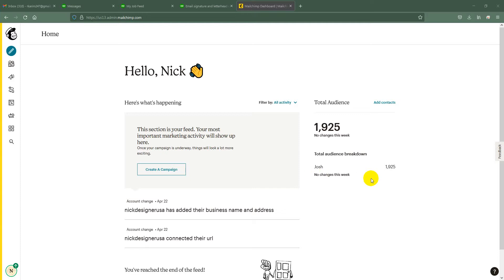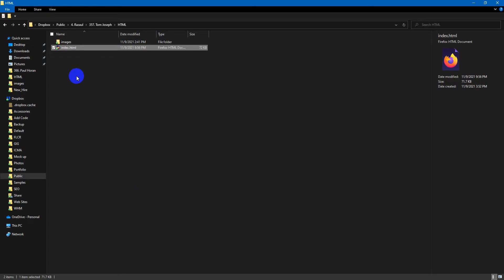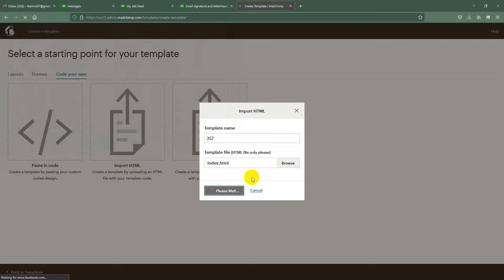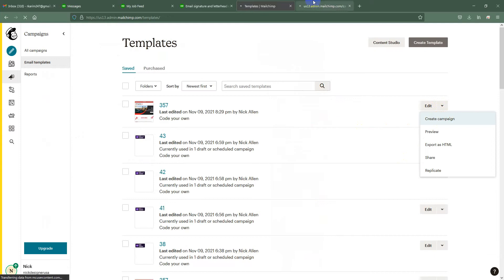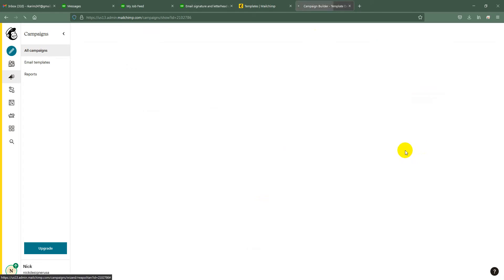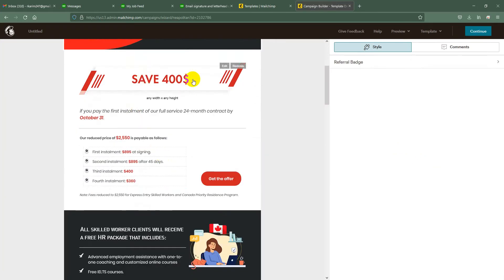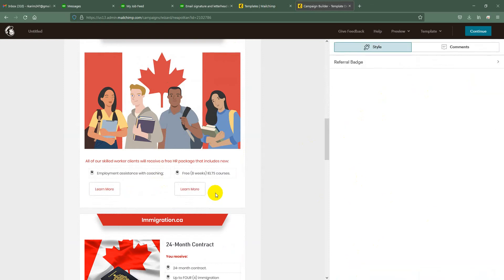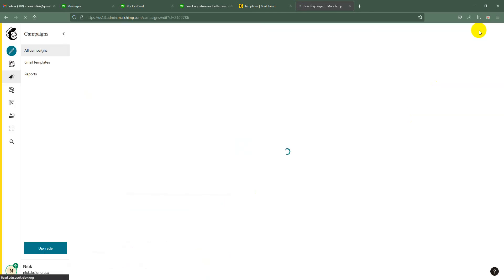How to upload and edit MailChimp Template